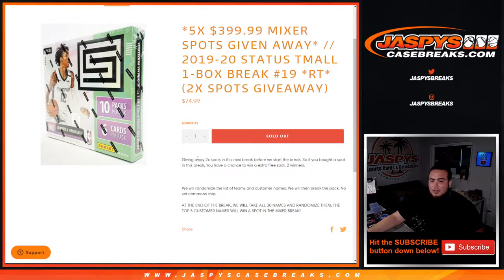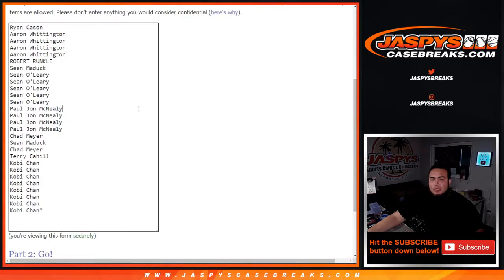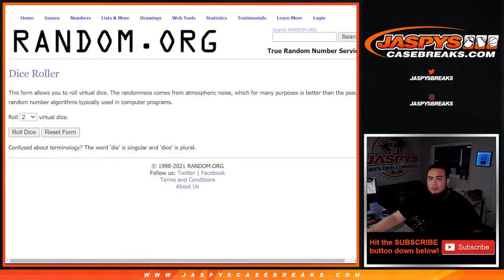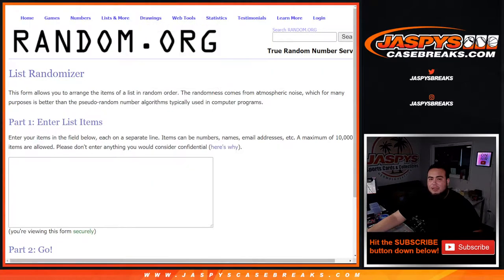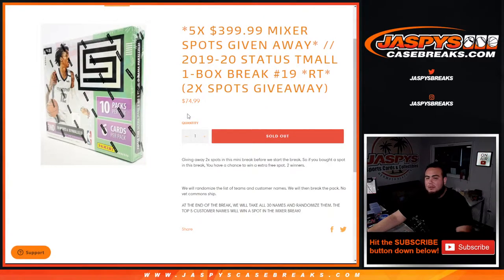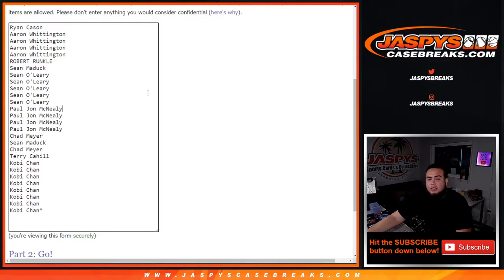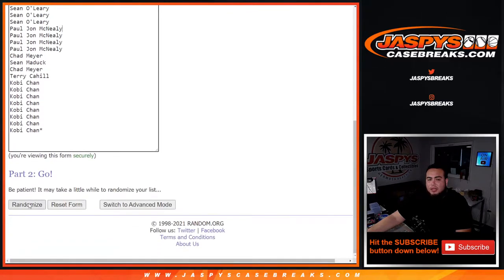Sat. 7/24/21 - *5X $399.99 MIXER SPOTS GIVEN AWAY* // 2019-20 Status Tmall 1-Box Break #19 *RT*